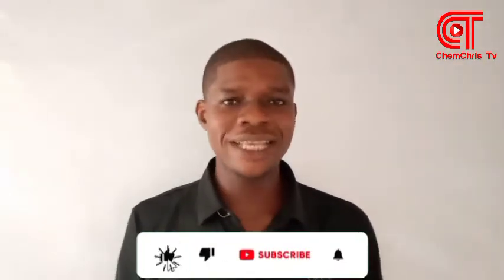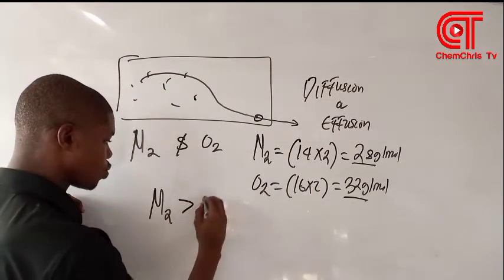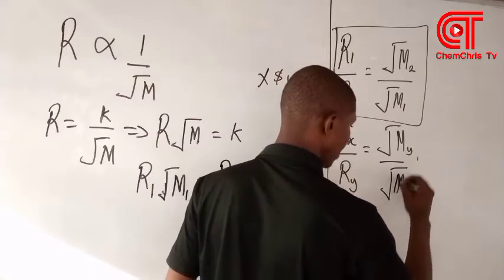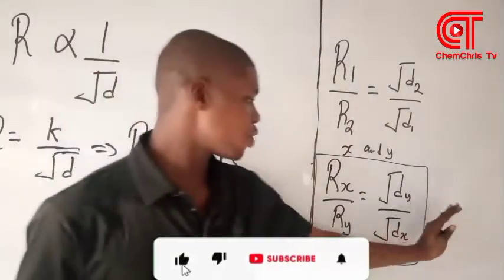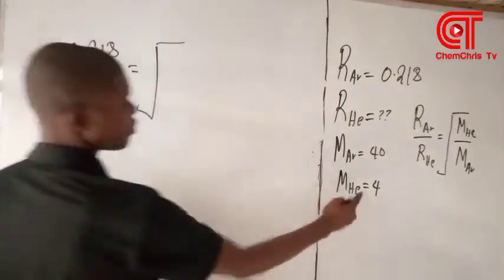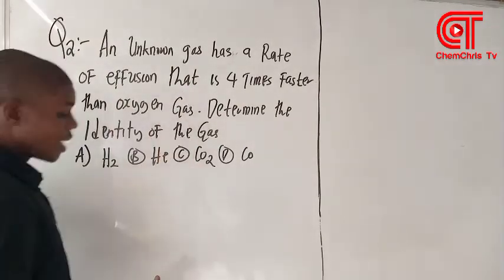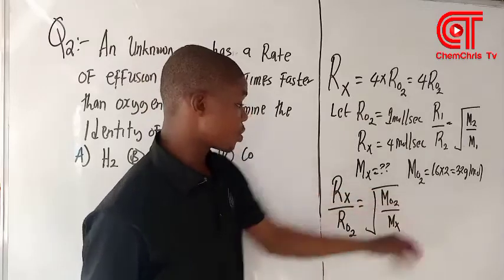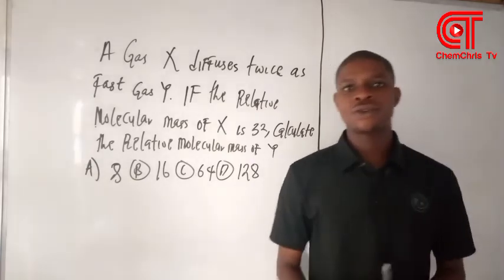Grams Law of Diffusion [Jamb Chemistry Calculations]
This video Clearly explain grams Law of Diffusion Calculations in chemistry jamb

check out this video on Boyles Law, Charles law and general gas equation Calculations